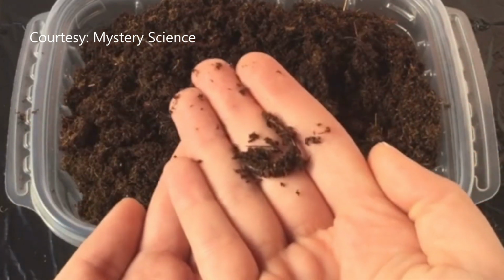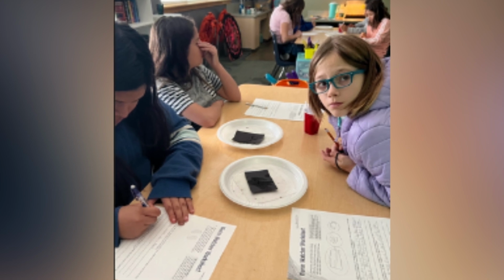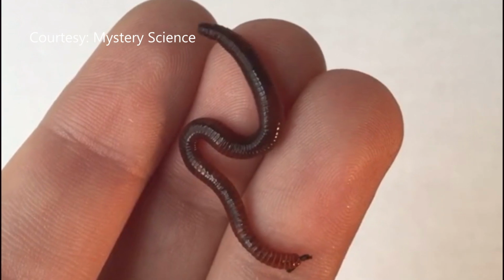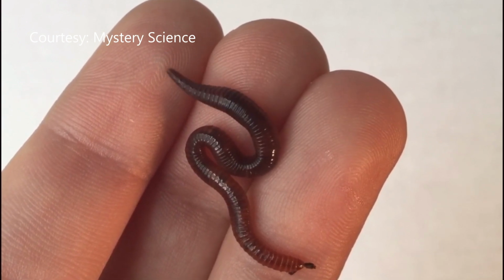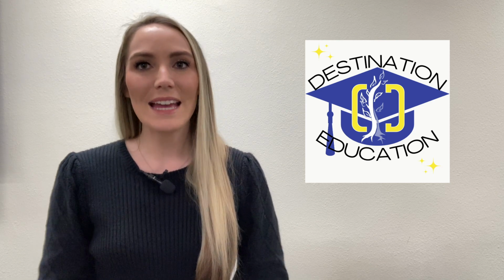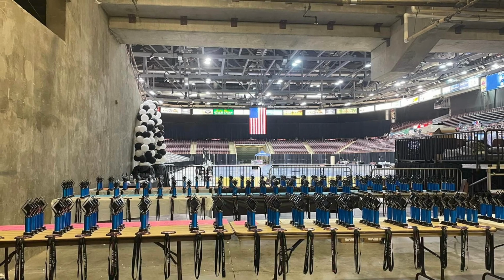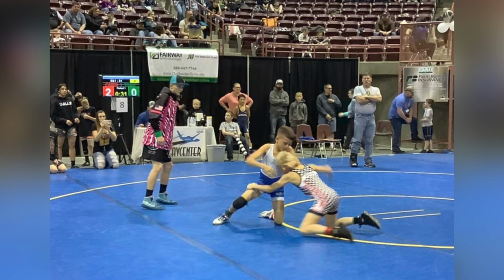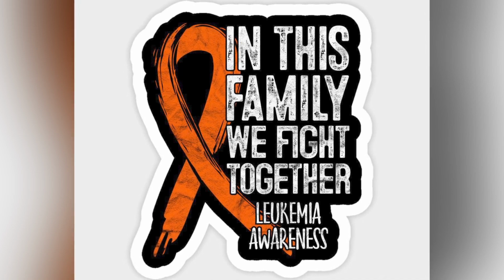Destination Education: 3.18.23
In this week's DestinationEducation Episode, we dive into a mystery science lesson and highlight the Annual Cradle for the Cure Wrestling Tournament.